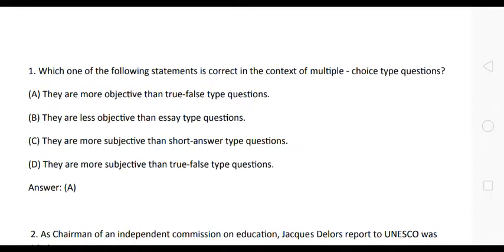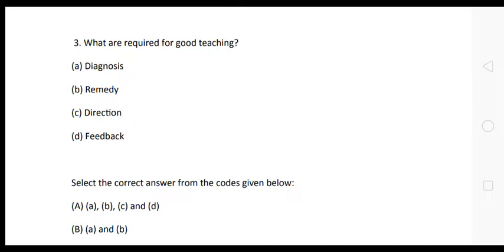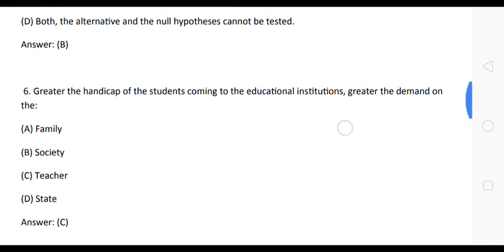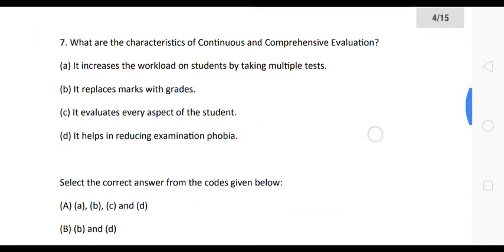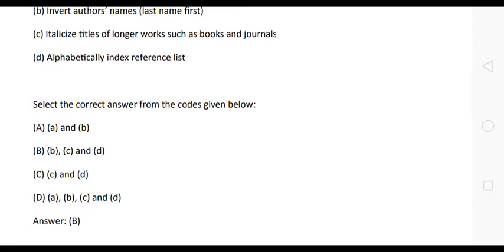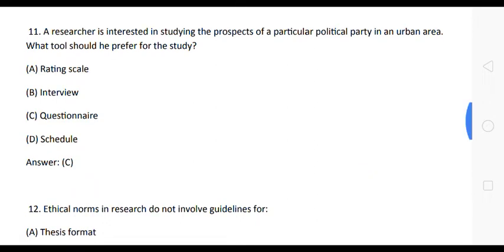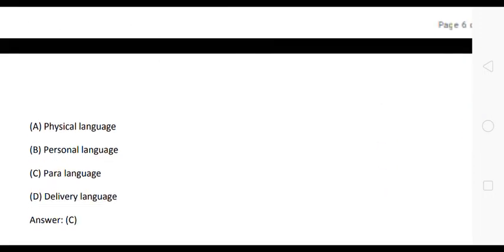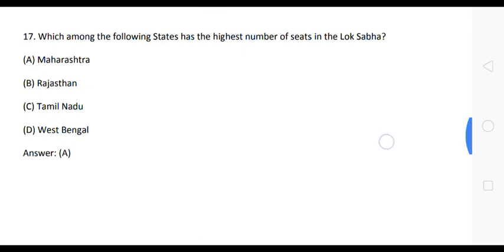Mission 2020 | UGC NTA NET Paper 1| Most important questions.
NET Paper 1